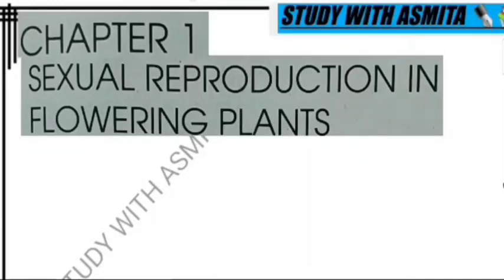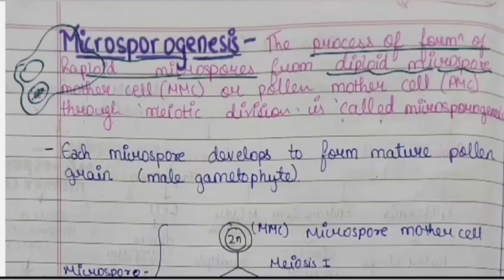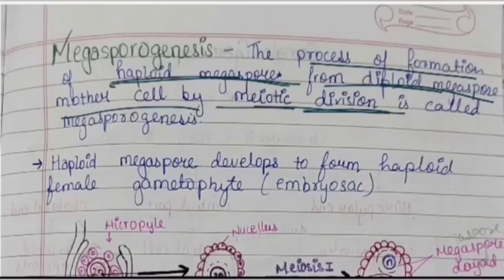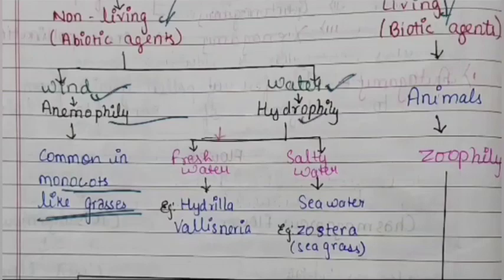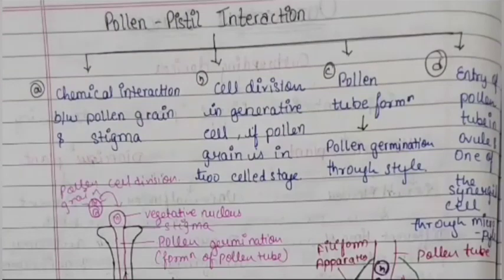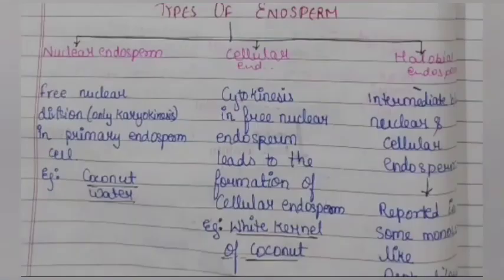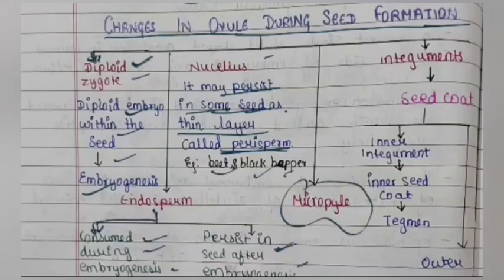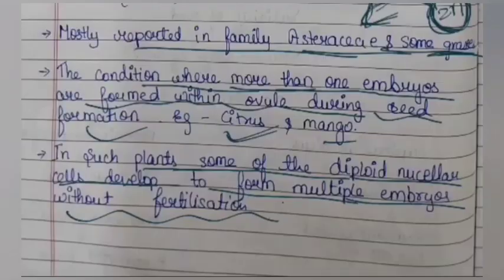ch 1 reproduction in flowering plants (one short)bio class 12